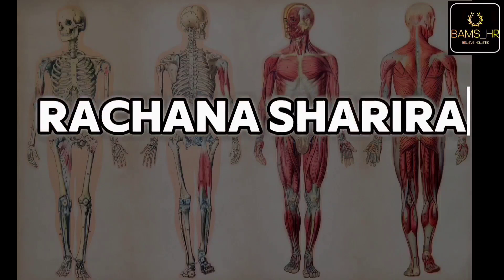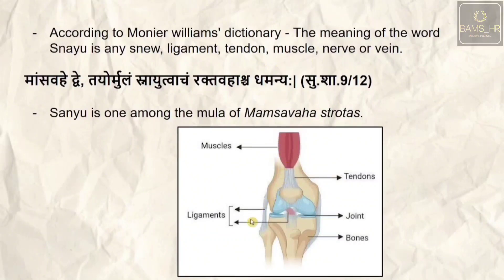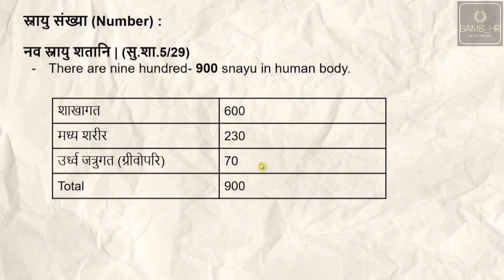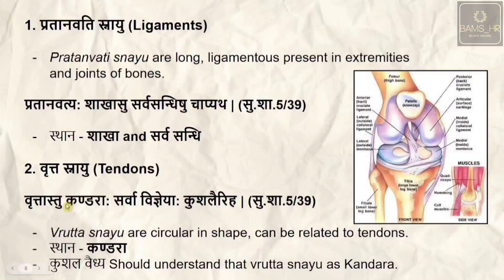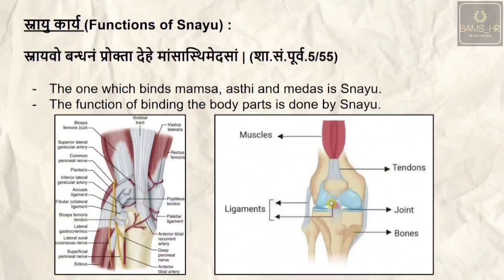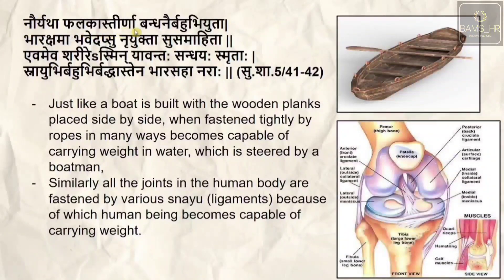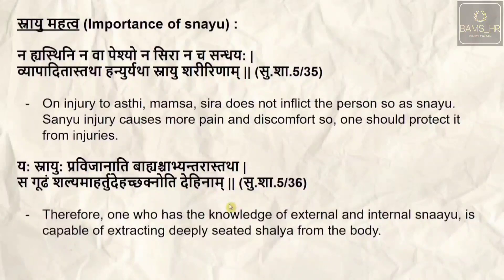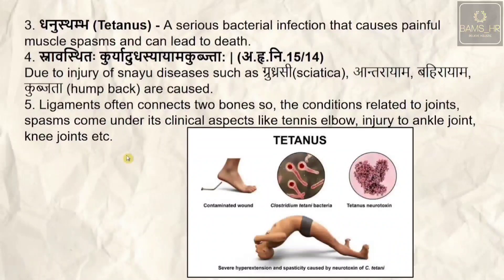Snayu Shaarira (स्नायु शारीर) - Concept of snayu and it's clinical importance | BAMS_HR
Snayu shaarira - it's concept and the clinical importance, in this video we have explained about it in detail according to the NCISM curriculum and syllabus that is nirukti, utpatti, karma, mahatwa, sankhya and prakara of snayu.

Our channel is about Ayurveda, Samhita's and Study related to BAMS Course and for aspirants who are preparing for AIAPGET, STATE MO, CRAV. We cover all the subjects related to BAMS Curriculum from 1st Profesional to 4th Profesional, Samhita's and AYUSH Updates as well.